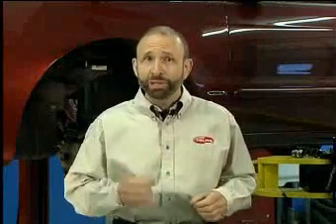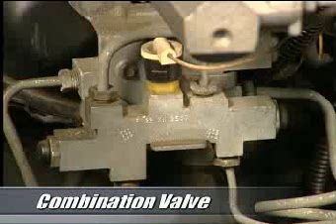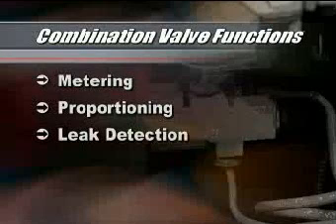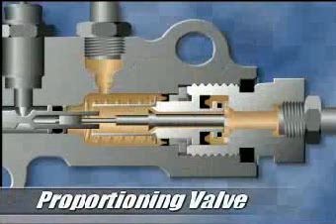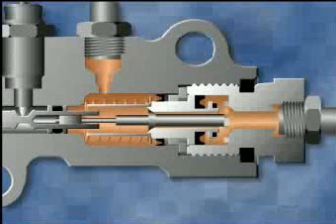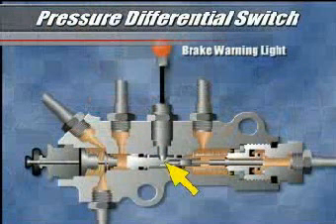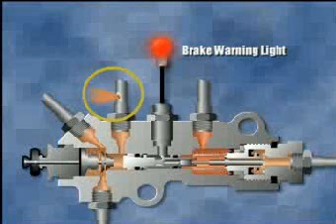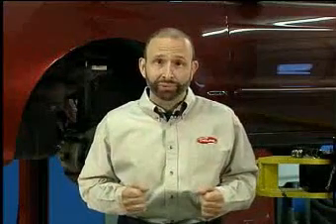Combination Valve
A brief tutorial on the functions and parts of a combination valve.